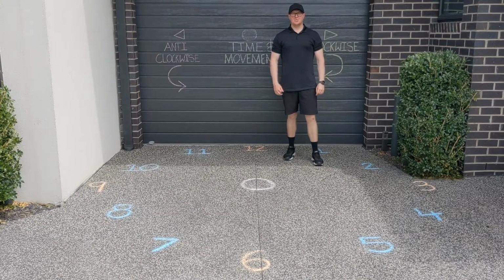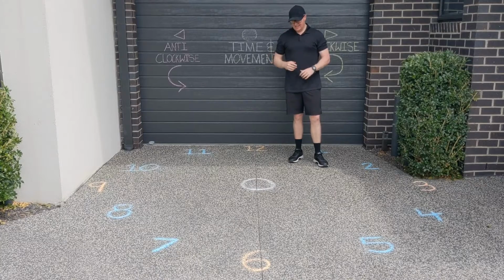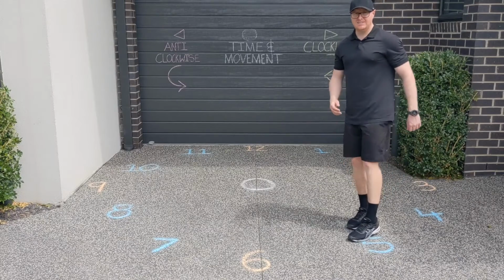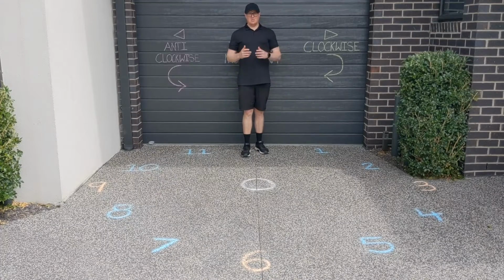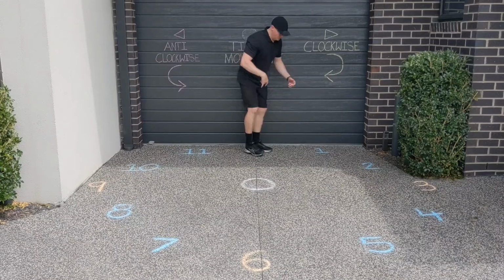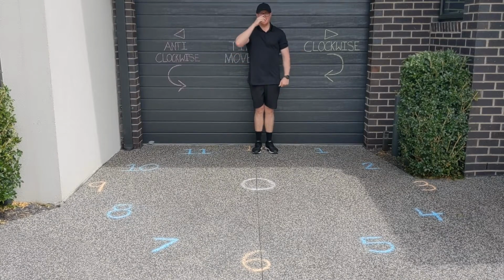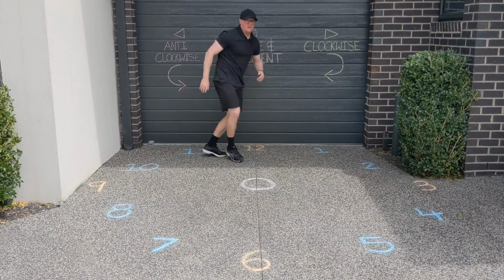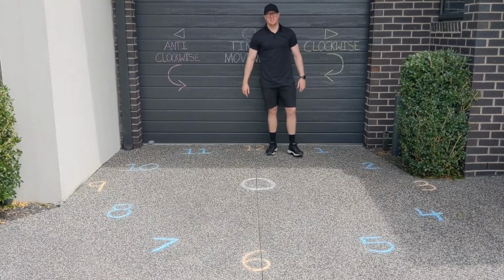Clockwise / Anti Clockwise movement challenge.